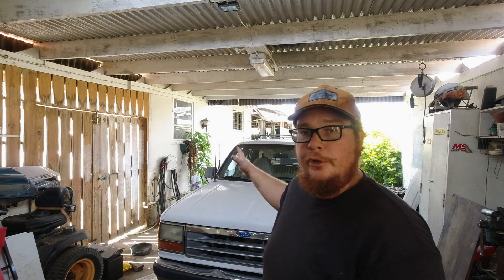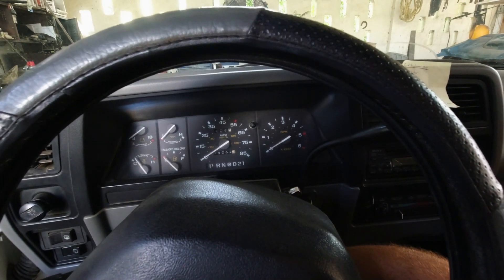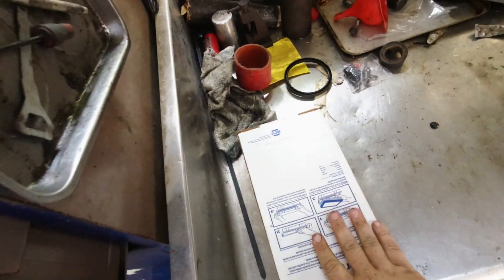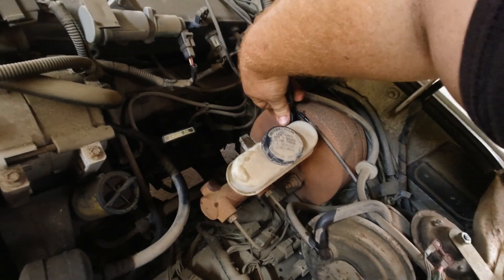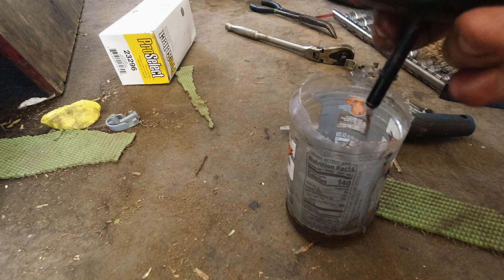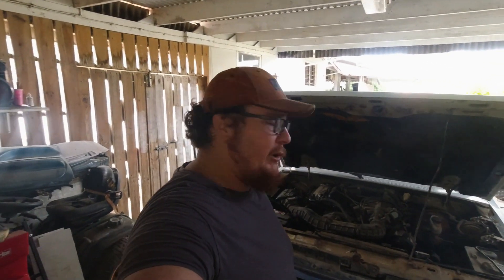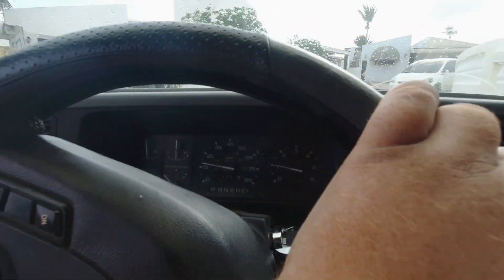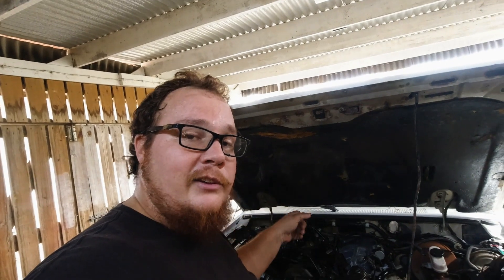30 YEAR OLD EXPLORER TUNE UP🌀 : havent been serviced in a long time!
can i get  this thing back to running condition?